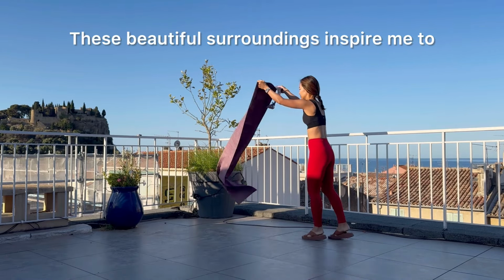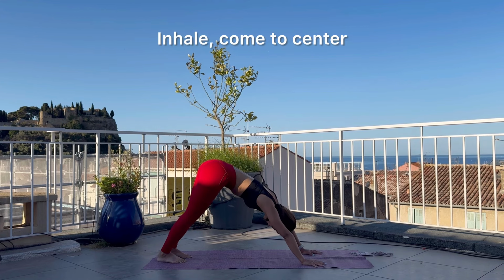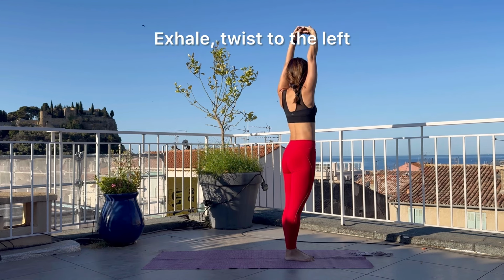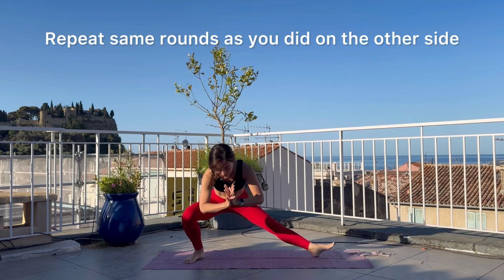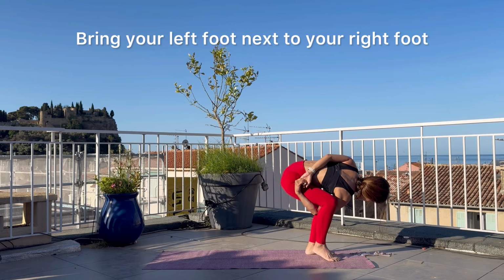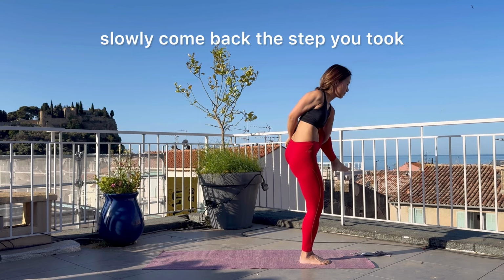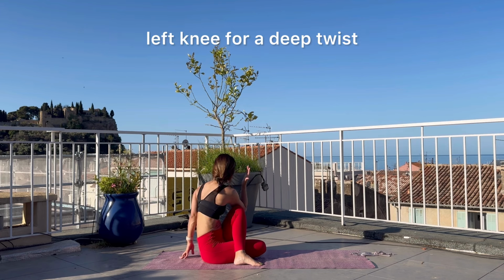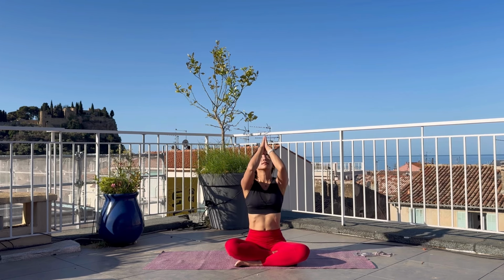YOGA for BLOATING | 55mins| Stretching+Breathwork+Power vinyasa flow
I’ve been traveling a lot.🥰
When you travel between the different time zones, you often feel bloated(sometimes constipated!), right?
That’s how I feel!
This 55mins class will start with gentle warmups on the entire spine, stomach massages and breathwork.
Then we will move on to Power vinyasa flow to lift your energy up! (There are some advanced add-on options. Please take it based on your practice and how you feel today)
We will end with cool down and shavasana❤️
~ 11:00 Warm-ups/ breathworks
~ 45:00 Power vinyasa flow
~ 54:07 Cool down and Shavasana